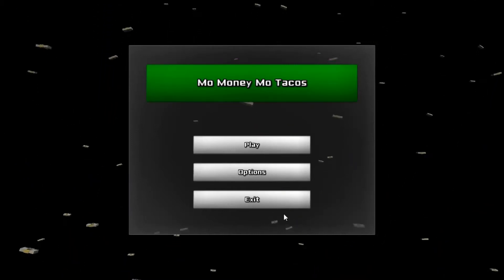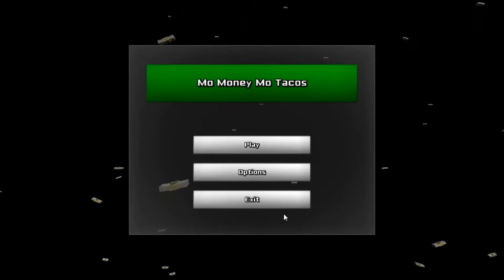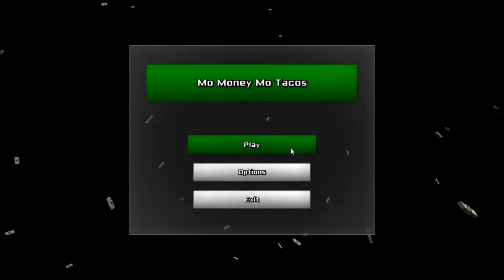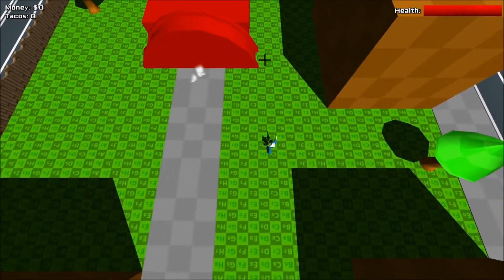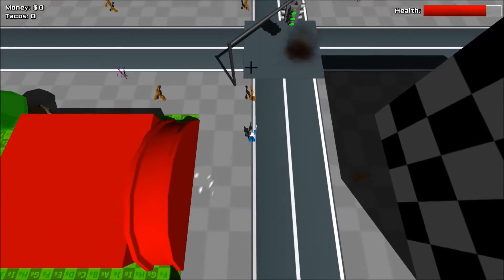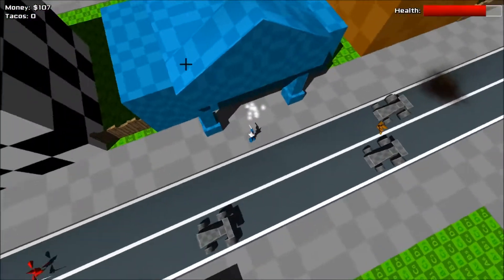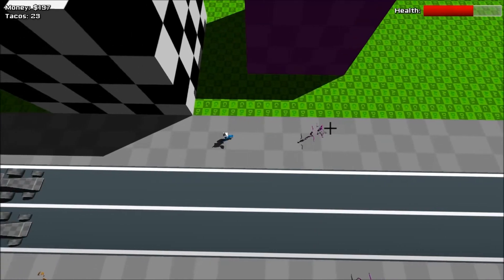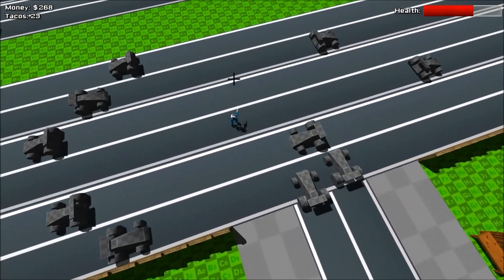Mo Money Mo Tacos Pre-Alpha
Mo Money Mo Tacos (mmmTacos), is a game where you rob banks, get money, and buy tacos. Evade and take down the police who get in your way. This is a glimpse into how the gameplay will look when it's completed. It will look a bit different though, since almost everything is untextured at the moment.

Also, sorry about the music drowning out just about everything I said.